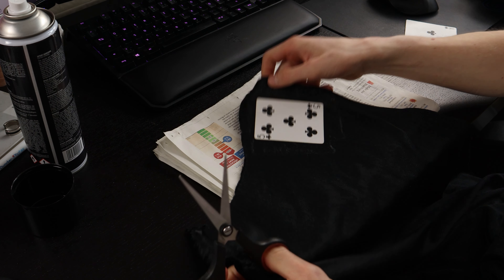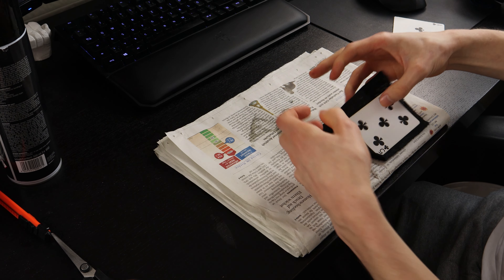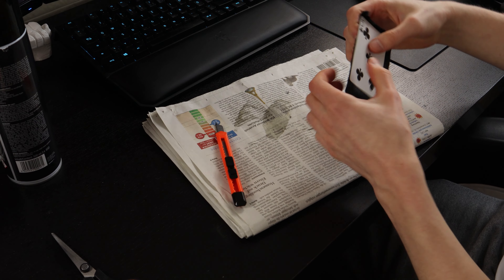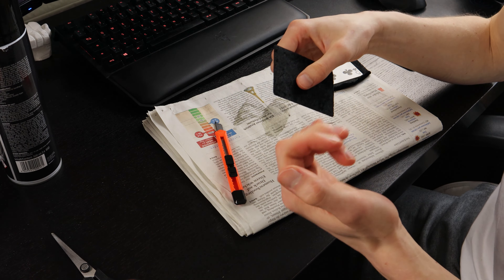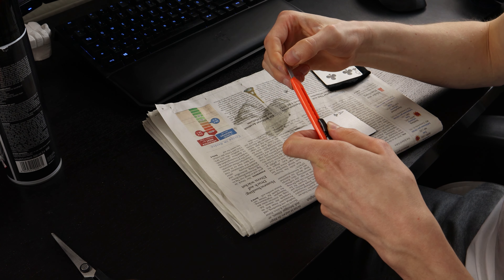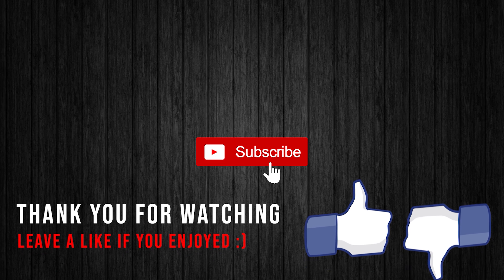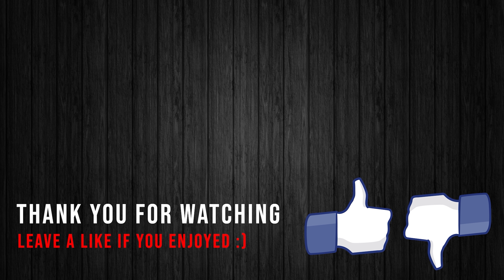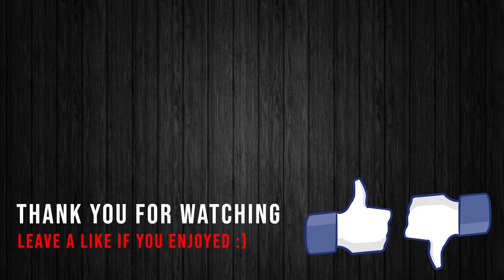Black Art Magic Building Tutorial | Building Time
This week I will teach you how to build your own black art magic cards + how to make a black art Close up Pad and use it.

► For more easy to learn cardtricks , cointricks, magictricks , Tutorials, instructions, explainations and tipps click here and become part of the magic crew
MY MAIN CAMERA: shorturl.at/FGMQ6
MIC: shorturl.at/fipuP